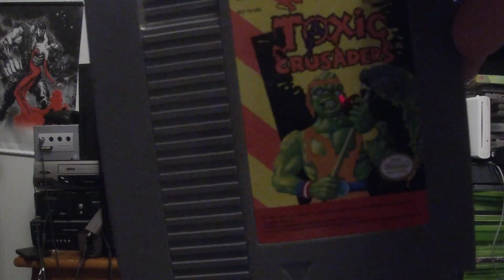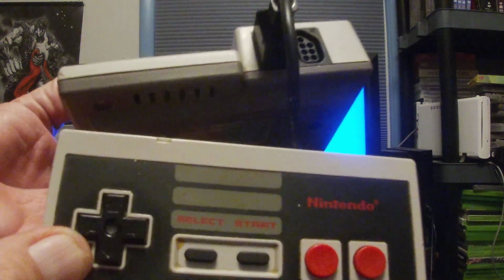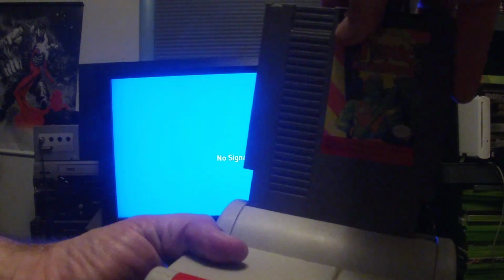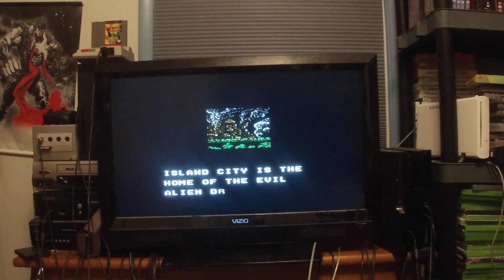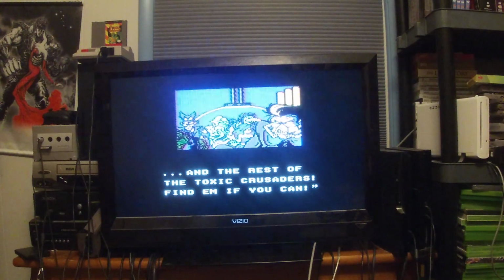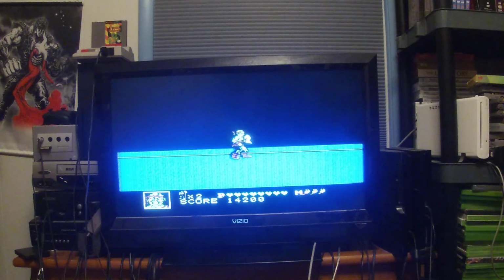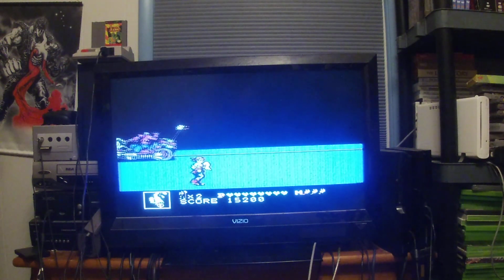Toxic Crusaders NES complete playthrough! Part 1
Part one of my third time ever playing through Toxic Crusaders on the NES without the use of passwords!